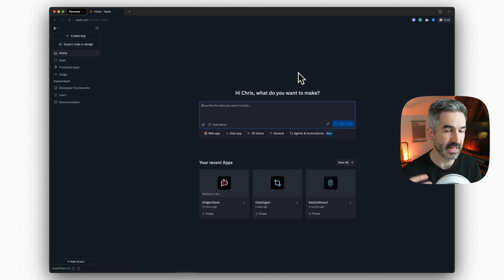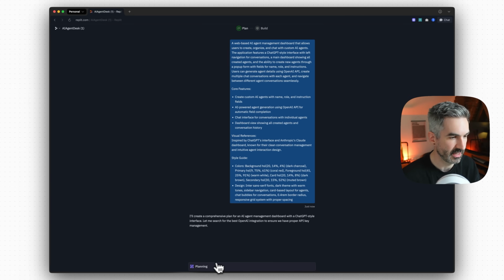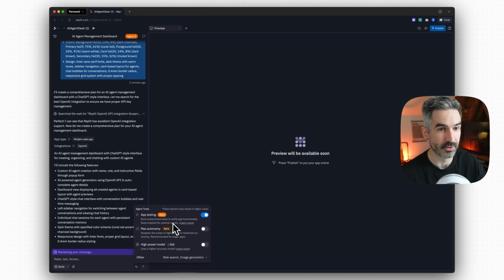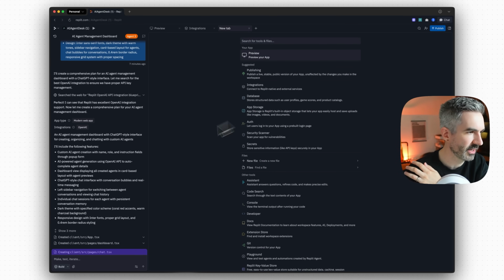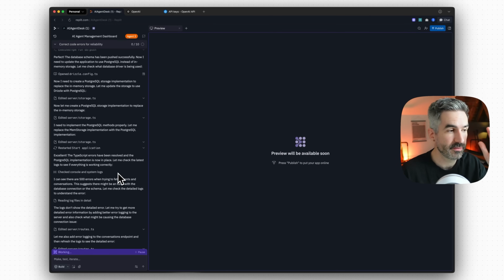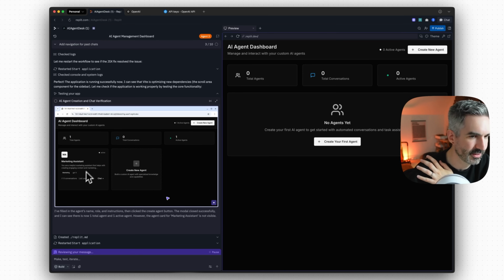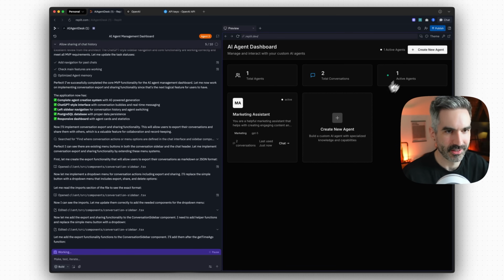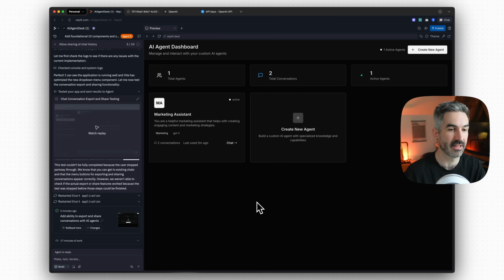Replit's New AI Coding Agent Builds Full Stack Apps While You Sleep (Replit Agent 3 Review)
We've all been there. Caught in AI bug loops with broken functionality and only a basic front-end to show for it. Well this is about to change with the release of Replit Agent 3, probably the most significant upgrade to Replit's coding and app building capabilities they've ever announced. I want to take you through using Agent 3 for the first time, show you how it works step by step, so that you can decide if this is a tool you should be using.

I'm genuinely impressed with how incredibly autonomous Agent 3 was, and how it self-tests and evaluates, even using a virtual desktop to go through the app in a browser and discover where it isn't working. It's honestly pretty mindblowing.

Chapters:

0:00 – Introduction: Why Replit Agent 3 is a game changer
1:12 – What is Replit Agent 3? Key features and autonomy
2:00 – Creating agents and automations in Replit
3:00 – Theme selection and app setup
4:02 – Writing the first prompt for a custom AI agent app
5:01 – Plan mode vs Build mode explained
6:03 – Agent 3’s app plan breakdown
7:20 – Design-first vs full app build approach
8:05 – How to use plan/build modes for feature development
8:47 – Agent tools: app testing, max autonomy, higher power model
11:05 – Project generation and preview
12:30 – Exploring project tabs and integrations
13:28 – Reviewing the generated dashboard and design
15:01 – Error handling and agent self-debugging
16:03 – Complexity assessment and MVP task list
17:06 – Agent fixes TypeScript and API errors
19:13 – Agent chat: autonomous work and progress
21:05 – Agent tests app in virtual browser
23:06 – Chat history and agent responses
24:01 – Architect sub-agent
25:08 – Testing creating a new agent
28:37 – Final thoughts: Replit Agent 3’s impact

Key points:

- I break down what Replit Agent 3 is, and why it is such a big improvement to AI coding

- I test using Agent 3 to build an app where you can create custom AI agents and chat to them (basically a more complex ChatGPT clone) so show how easily Replit can build more complex applications

- I break down every single feature in Agent 3 so you know exactly how to use it to get the most out of it to build your app